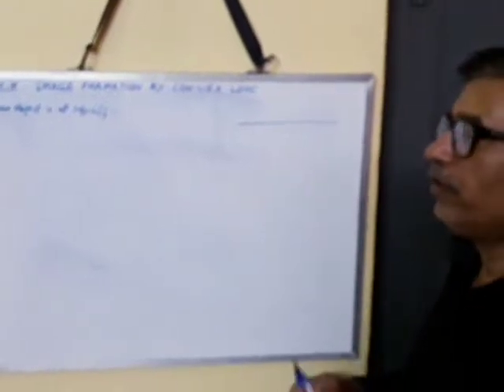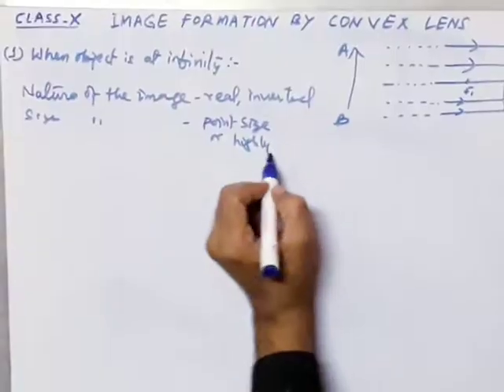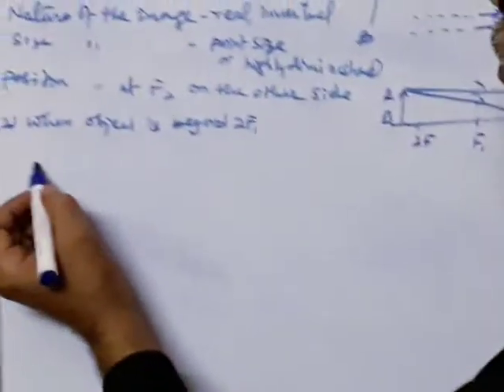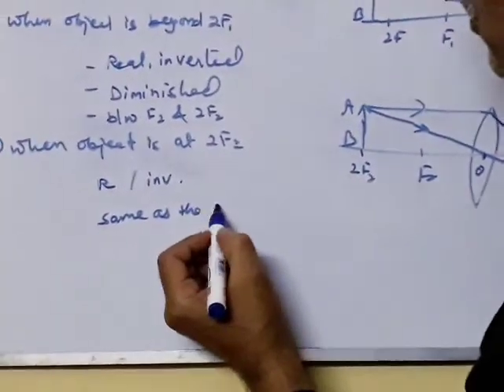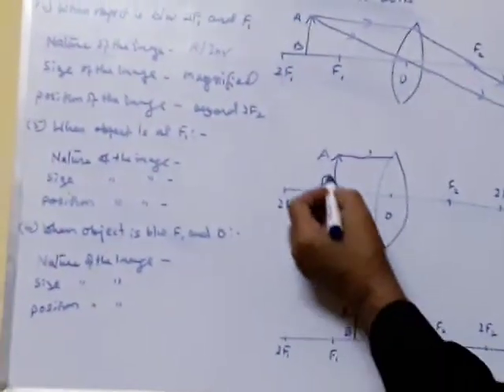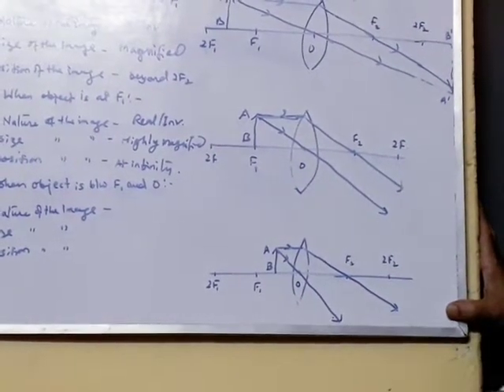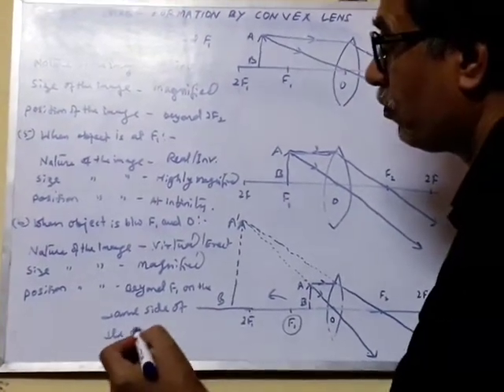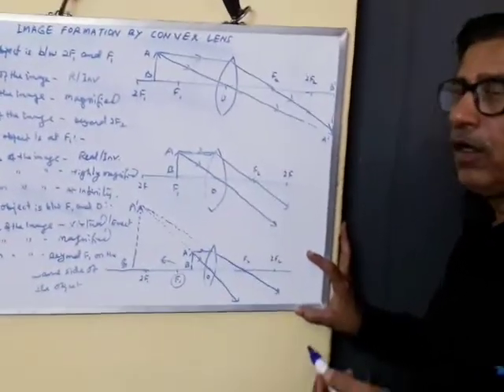PHYSICS Class-X by D.Singh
IMAGE FORMATION BY CONVEX LENS